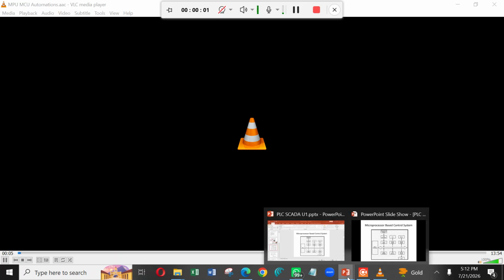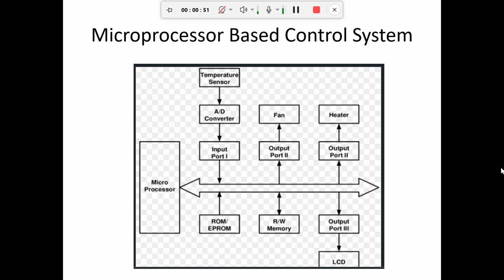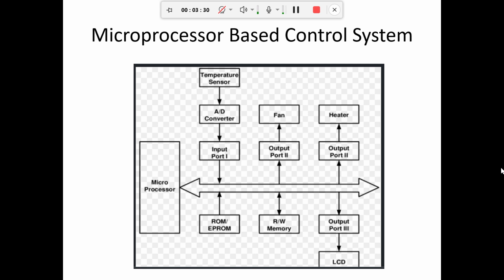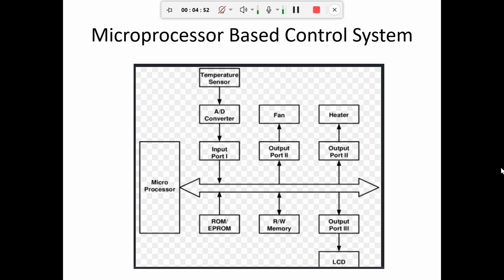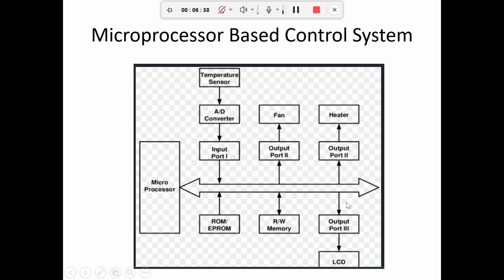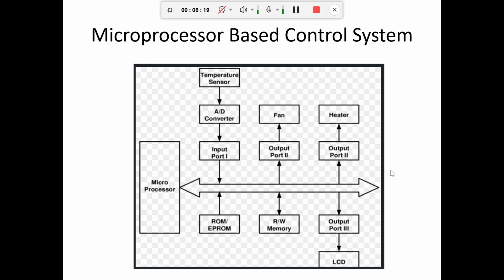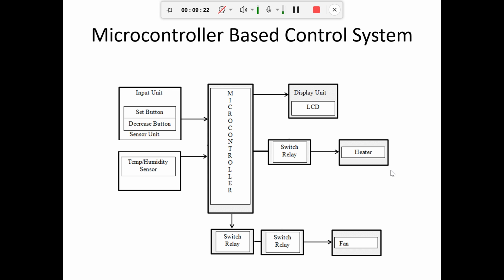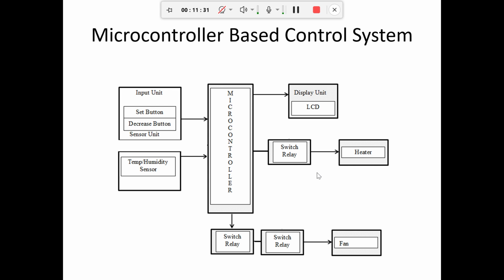L2 MPU MCU Automations